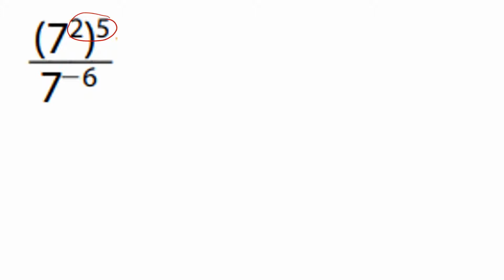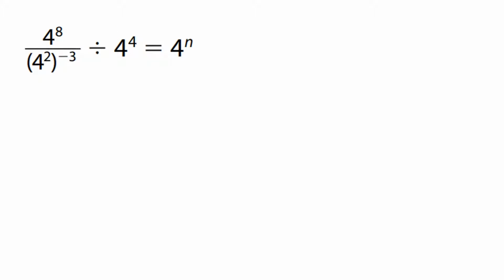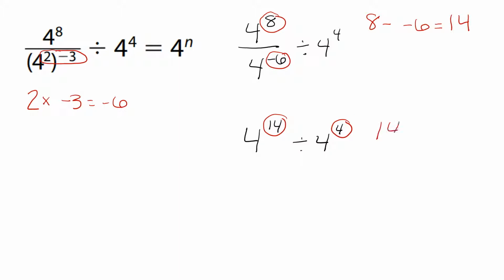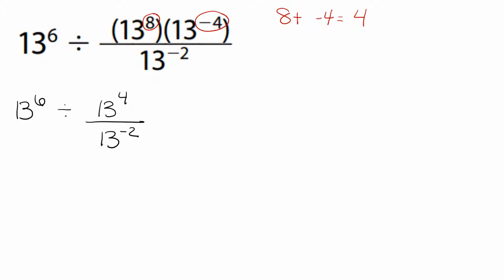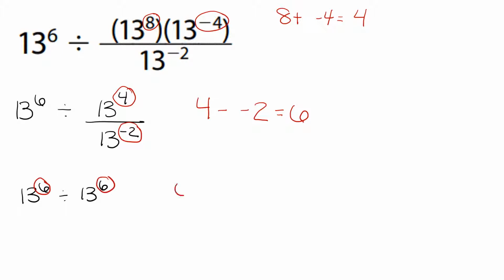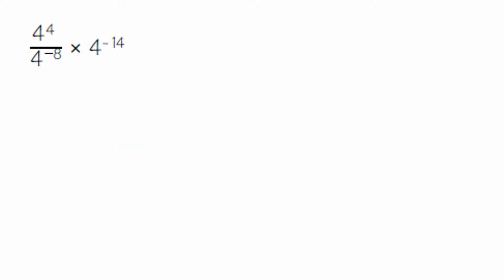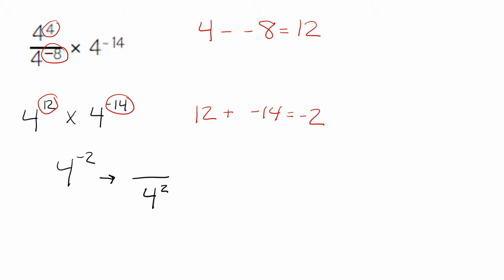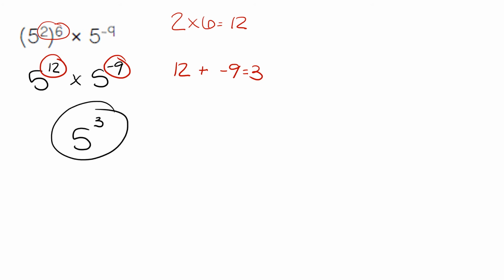Multi Step Exponents Instructional Video